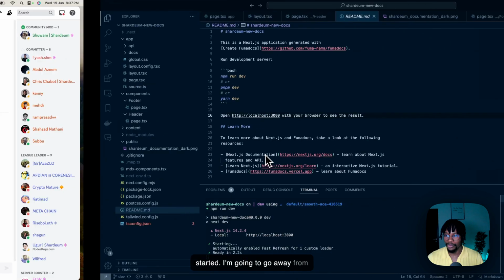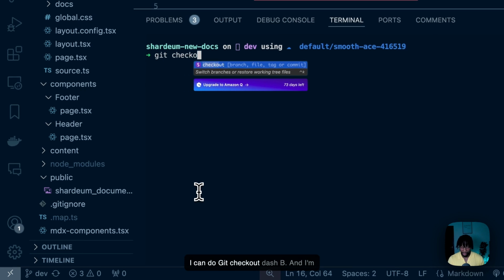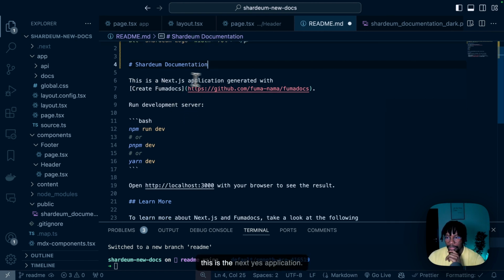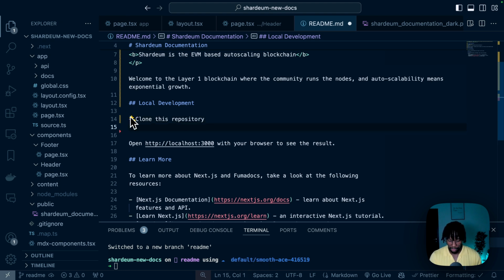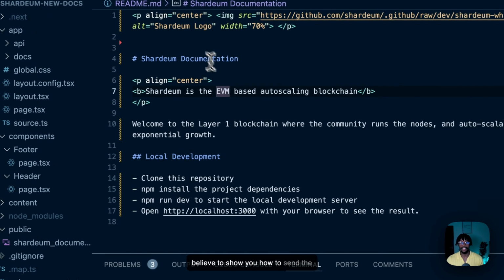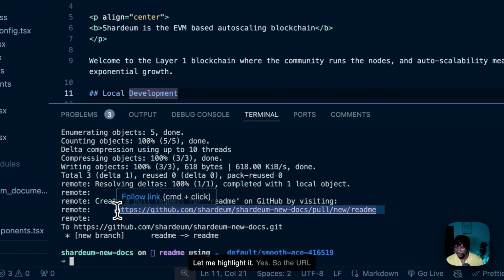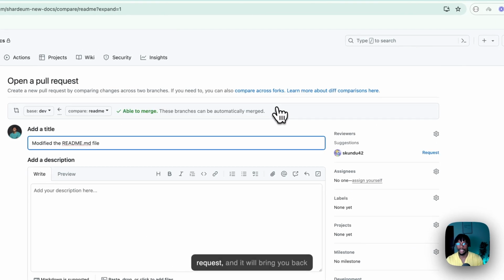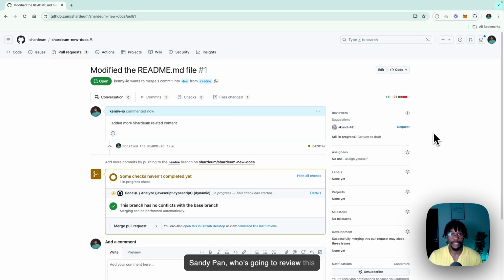OSS #4: How to send a Pull Request (PR) on Github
Learn how to send a Pull Request (PR) on Github following these practical steps that takes from making changes locally on a project to sending a PR on Github.

📚 Helpful Links